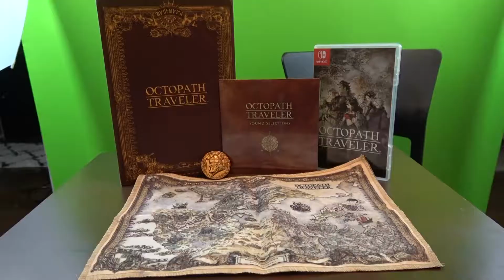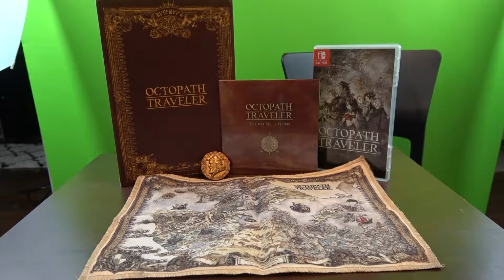Octopath Traveler Wayfarer's Edition Unboxing For The Nintendo Switch